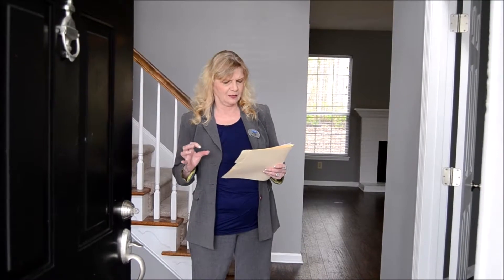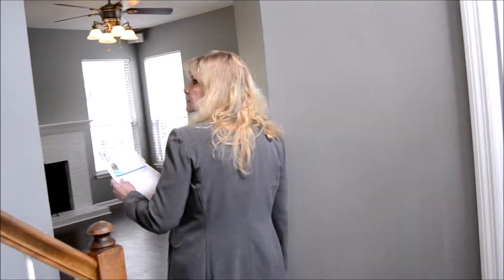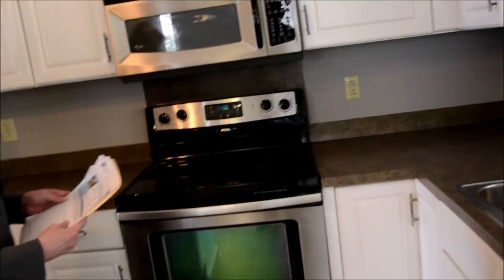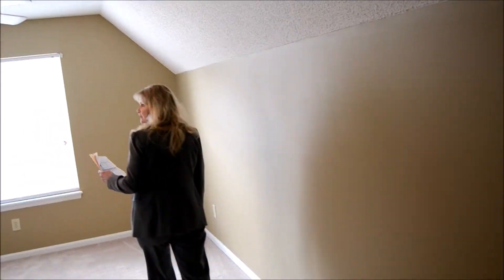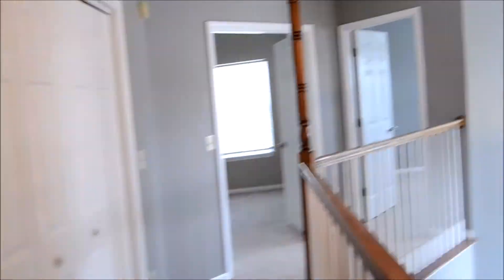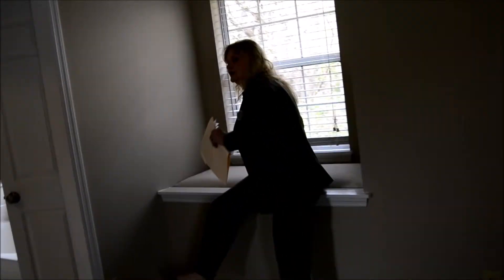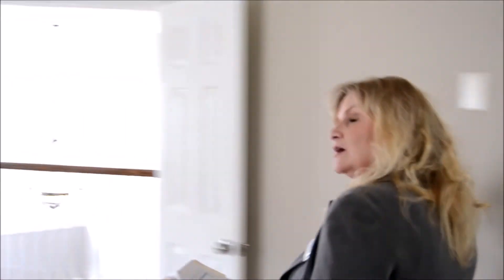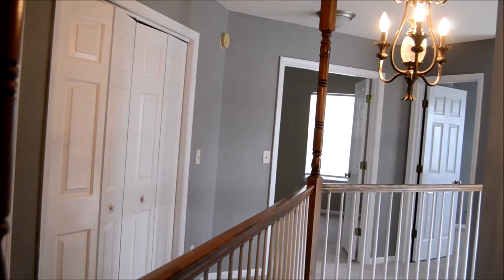Village Green Home for $295,400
This home has a nice wooded area behind it that can be enjoyed from the screened porch and it is located on a cul de sac lot.  All of the bedrooms are upstairs.  It has a formal living room and a formal dining room plus a large eat-in kitchen and family room with fireplace.